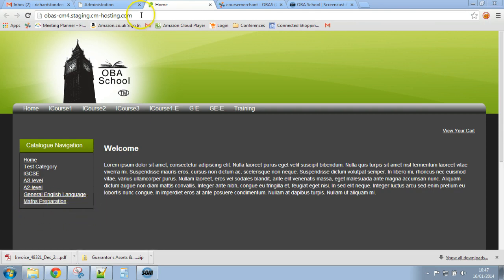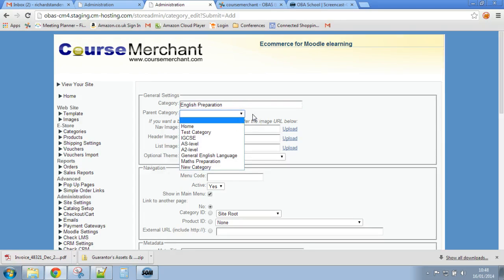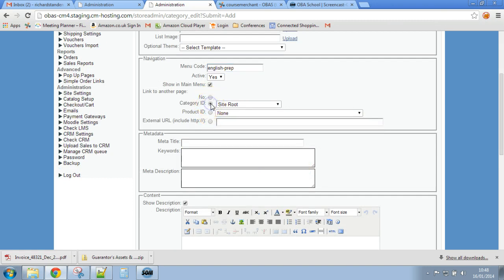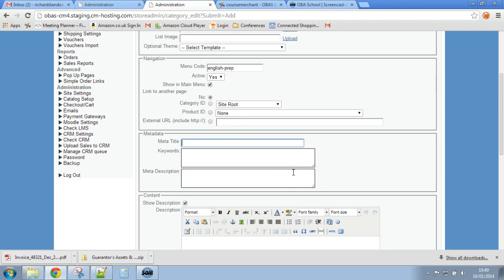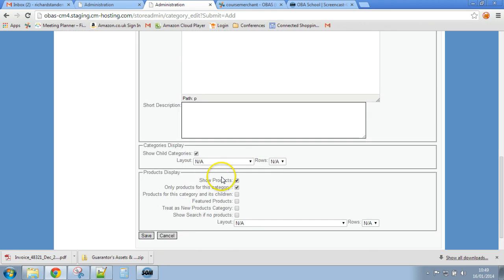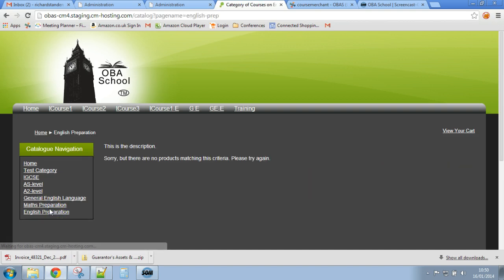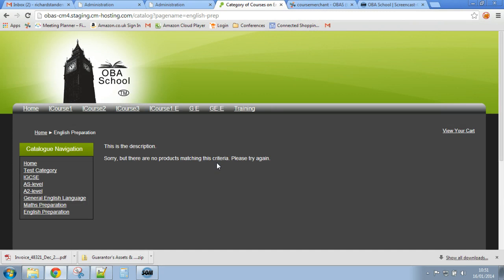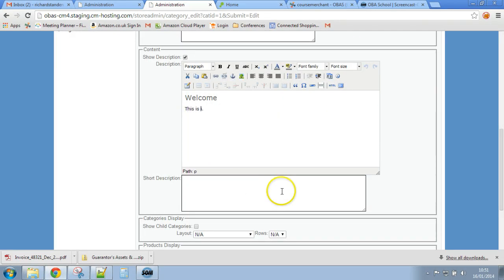Adding Categories in Course Merchant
How to add and edit Categories in your Course Merchant store.